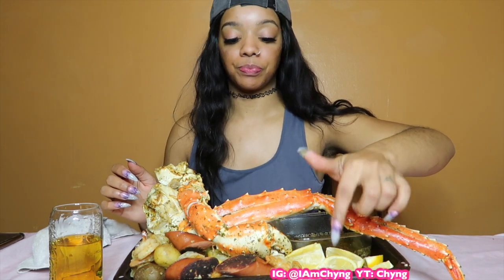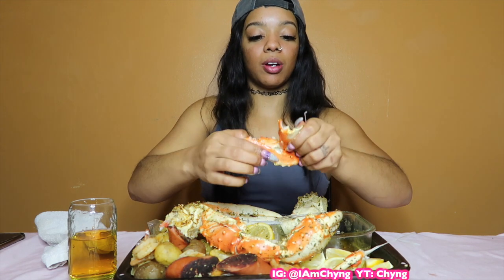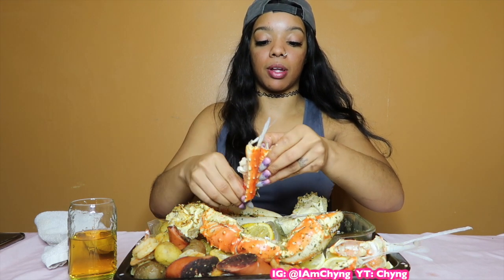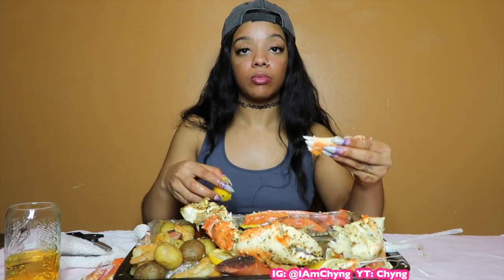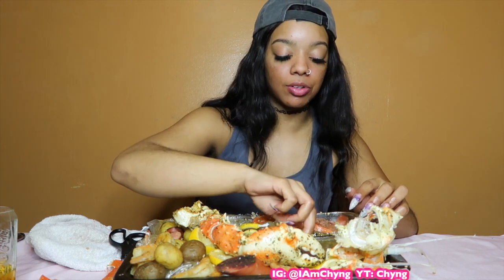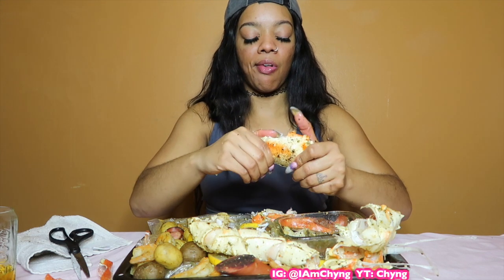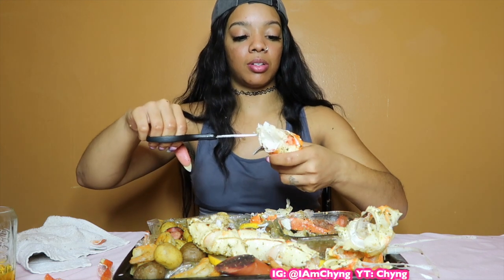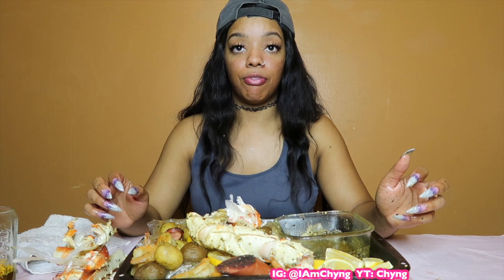COLOSSAL KING CRAB SEAFOOD BOIL MUKBANG (MOUTH WATERING 🤤)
HOPE YOU GUYS ENJOYED THIS COLOSSAL KING CRAB SEAFOOD BOIL!

VIBE WIT US:

TAY'S SNAPCHAT: @UPCOMINRAPPER

⇩MORE VIDEOS THAT YOU WILL LOVE!⇩

⇩Intro & Outro Music Info:⇩

* Pressure By Banks FT. Chyng